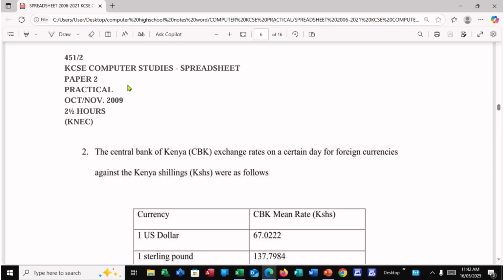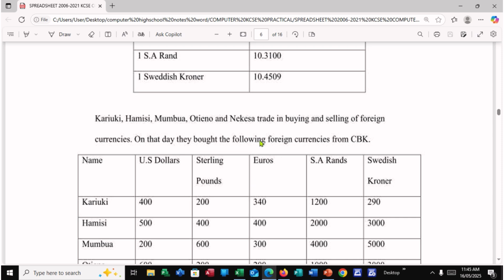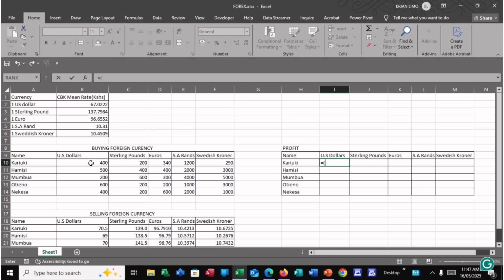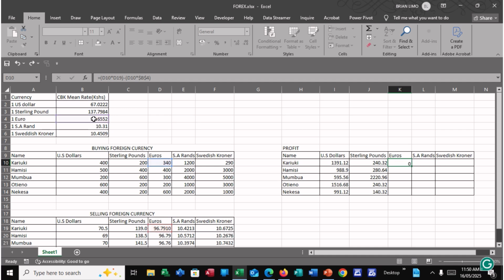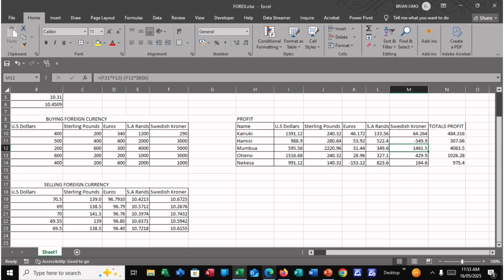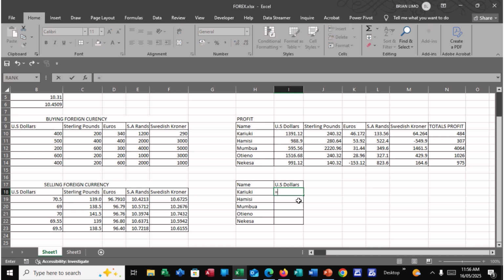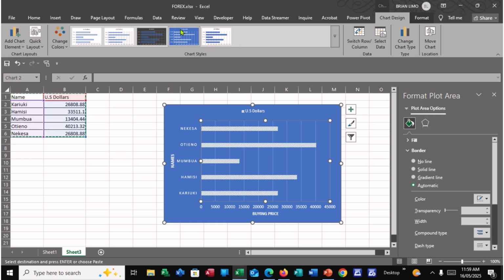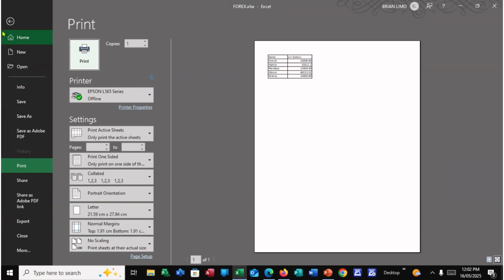2008 KCSE COMPUTER STUDIES PP2 SPREADSHEET